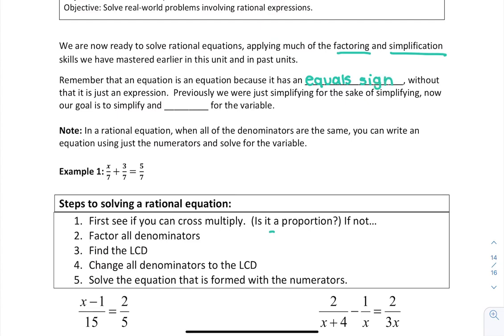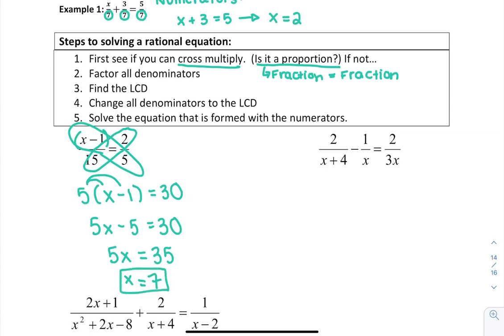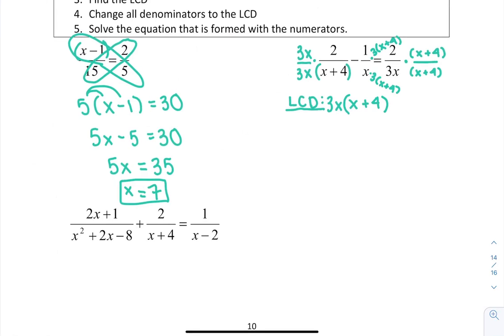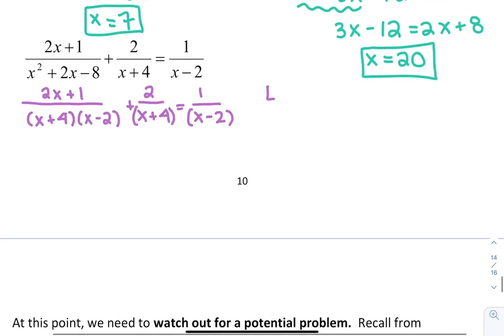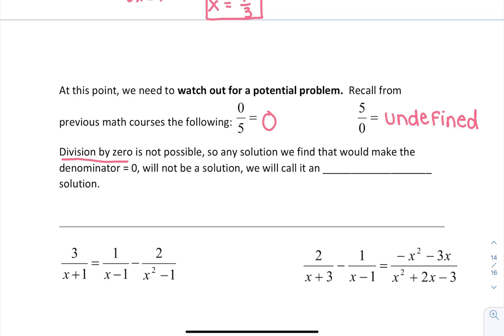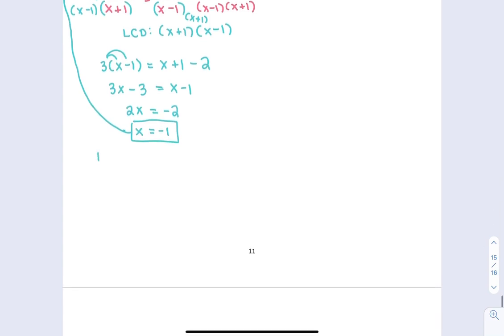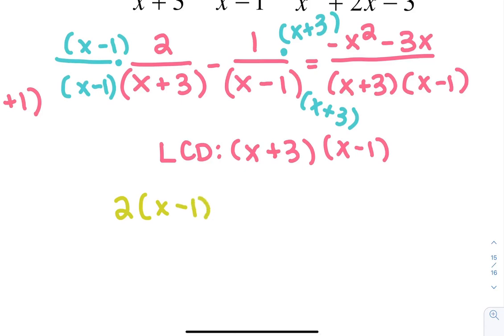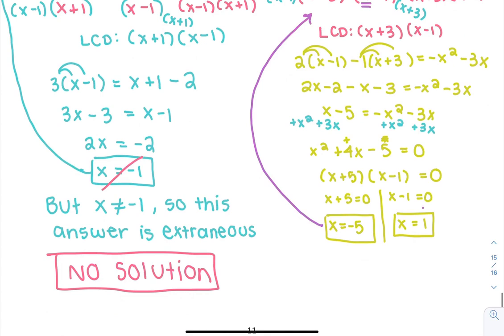Solving Rational Expressions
How to simplify and solve rational expressions by finding the LCD and setting the numerators equal